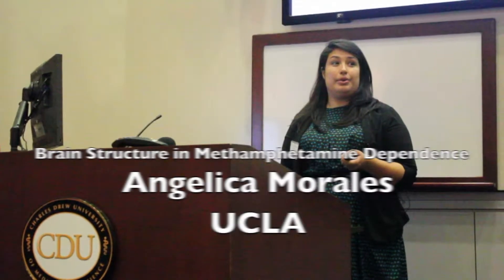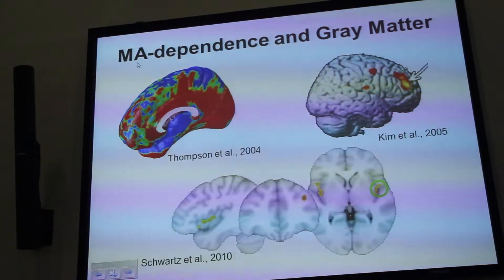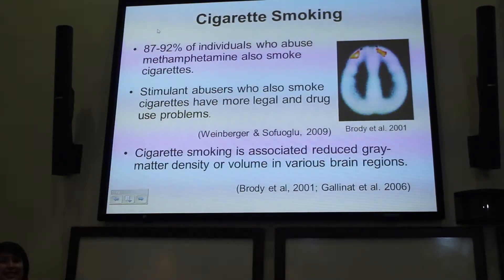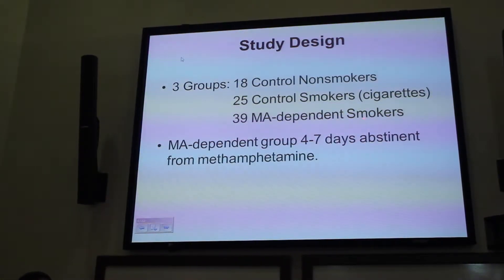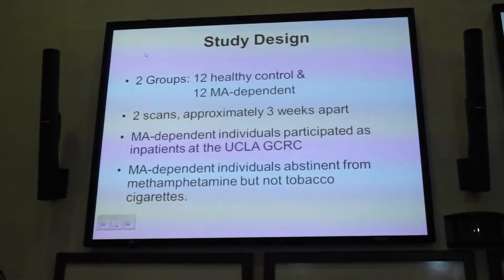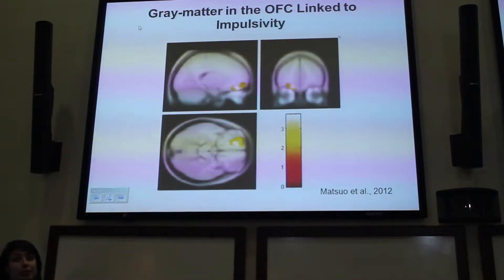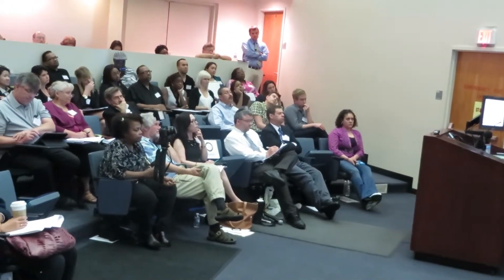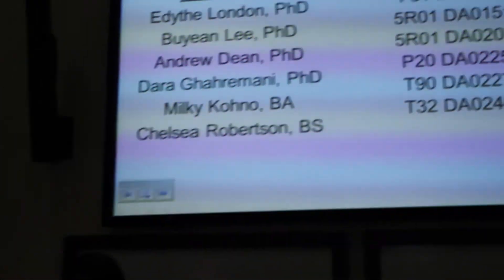Angelica Morales: Brain Structure in Methamphetamine Dependence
Angelica Morales delivered this lecture at the CHARLES DREW UNIVERSITY OF MEDICINE AND SCIENCE 8th Drug Abuse Research Symposium

"Drug Addiction is a Brain Disease"

8:30 am -- 3:45 pm
Charles Drew University of Medicine and Science
Keck Lecture Hall
Brain Structure in Methamphetamine Dependence
Interdepartmental Neuroscience Program at UCLA